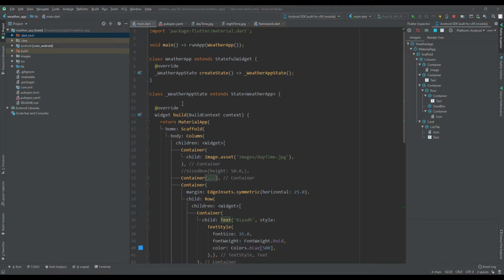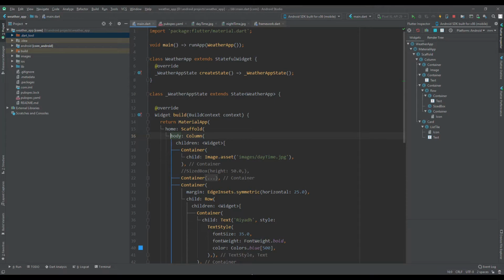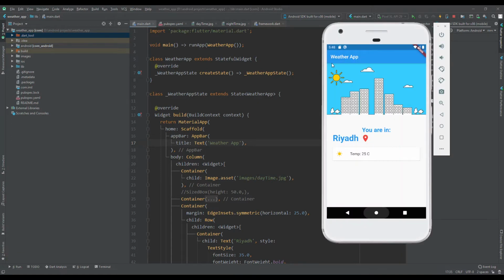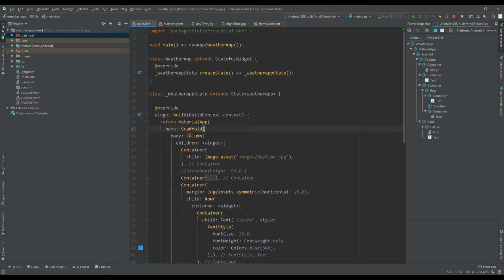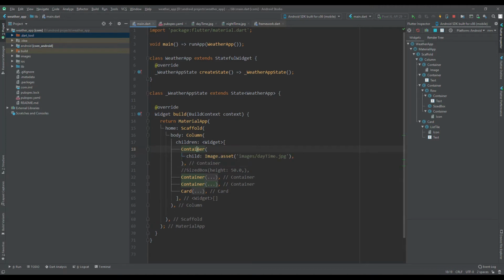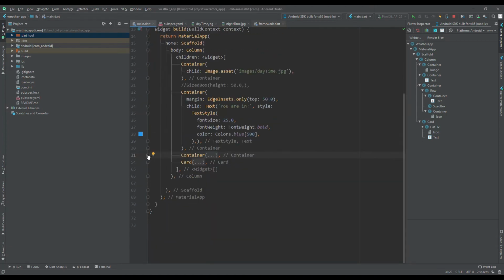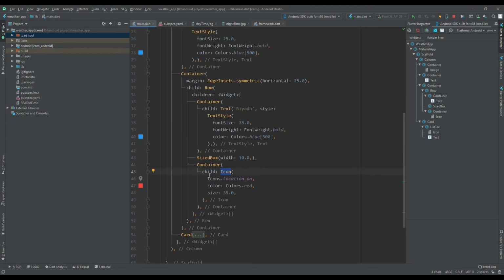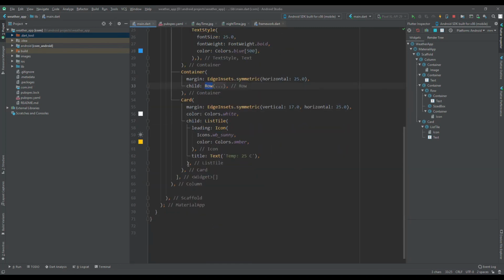Flutter: Weather App - part 5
مراجع لهذ الدرس
references